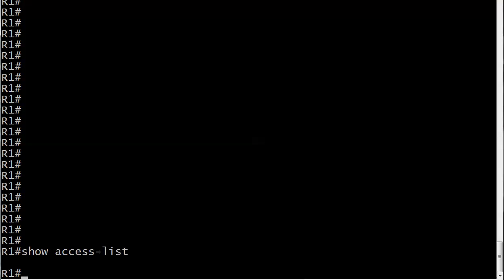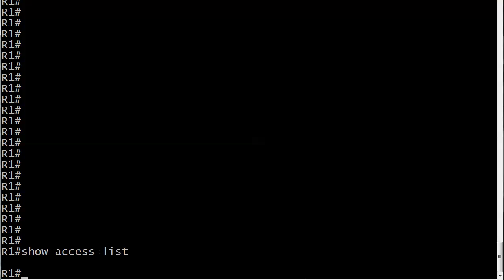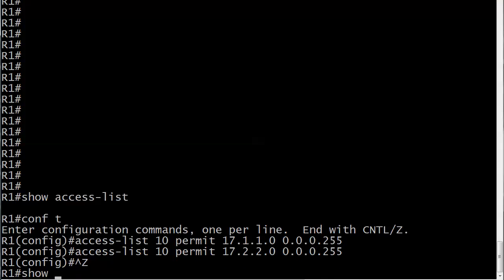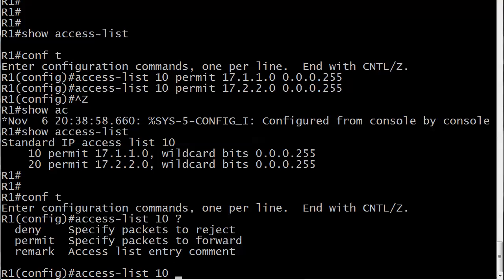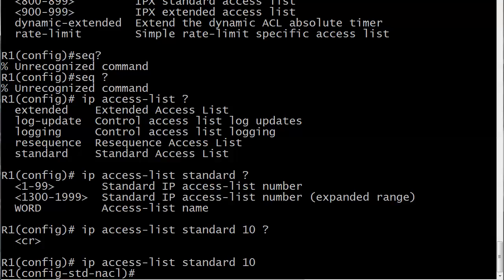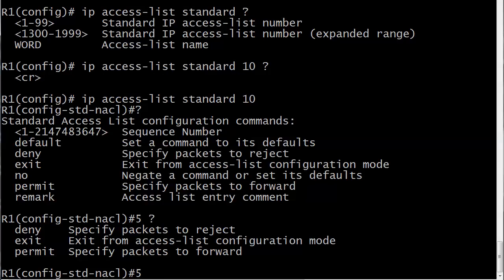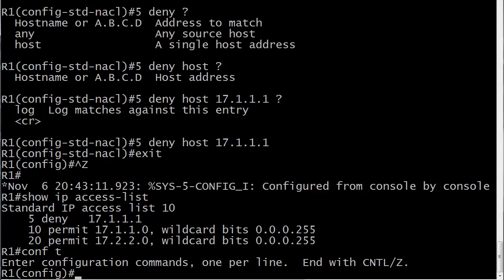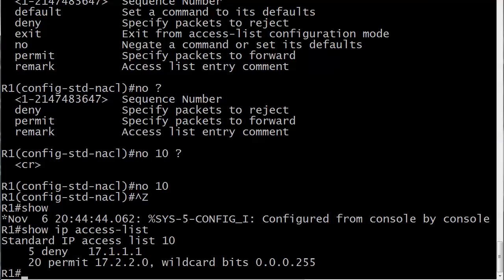CCNA Free ACL Boot Camp (13/13): Those Wonderful Sequence Numbers!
To join my full CCNA Video Boot Camp, head over -- your satisfaction is guaranteed!

Sequence numbers can really save you serious time on both the CCNA exam and in real-world networking.  You'll see them in action during this video and you'll see just what I mean!

Chris B.